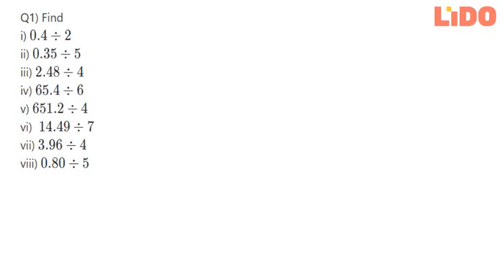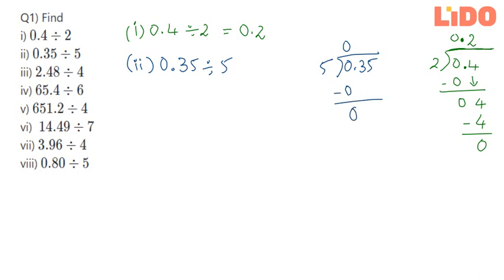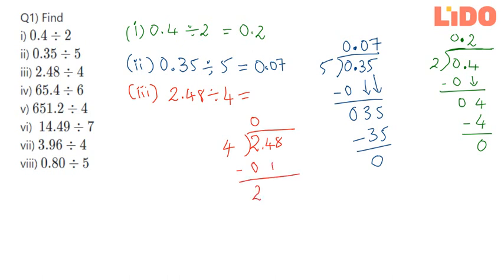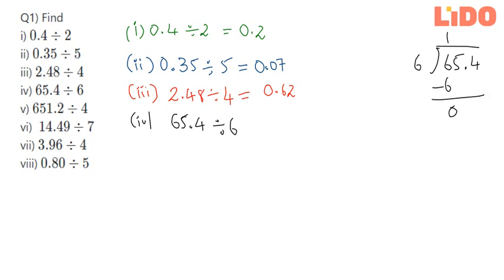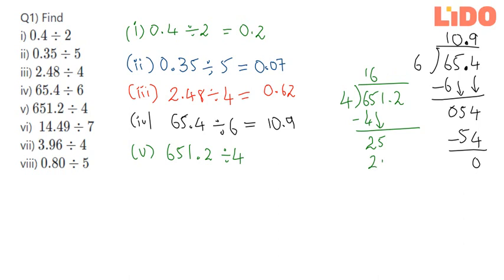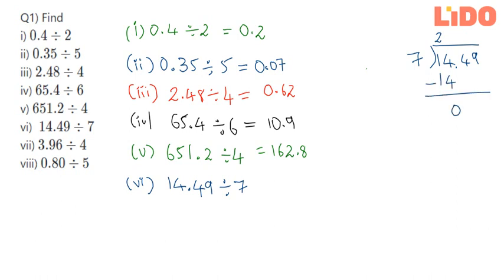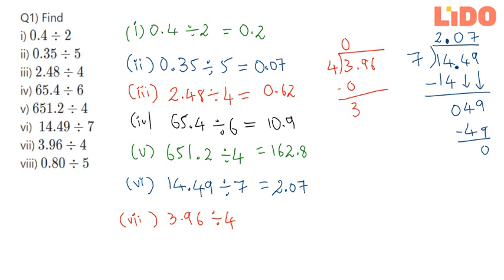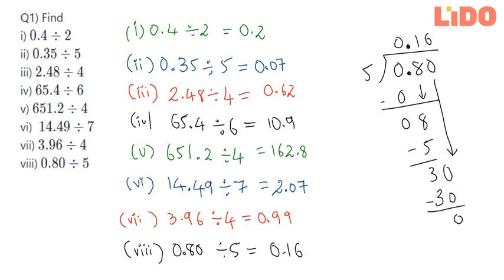Mathematics Fractions and Decimals Exercise 2.7 -q1 | Grade 7